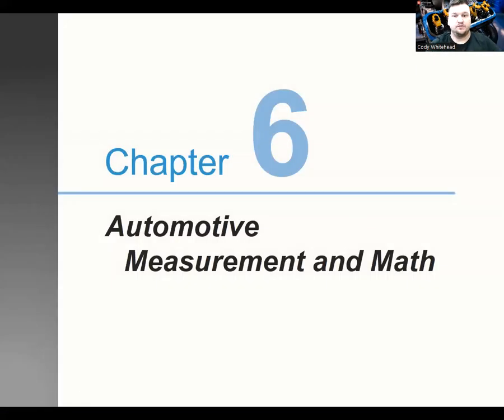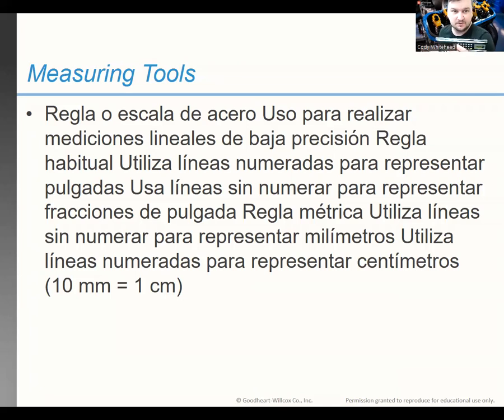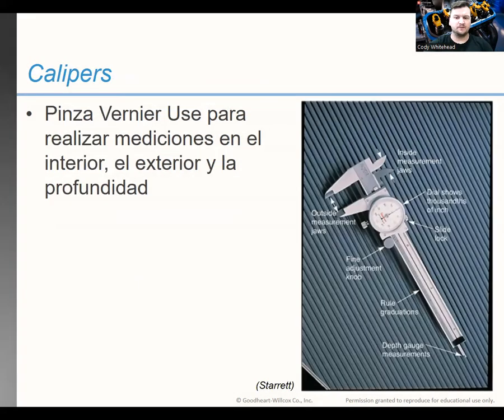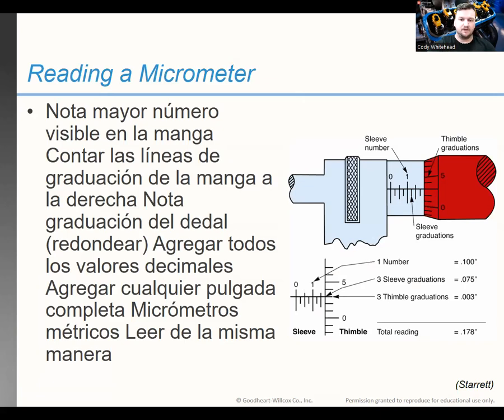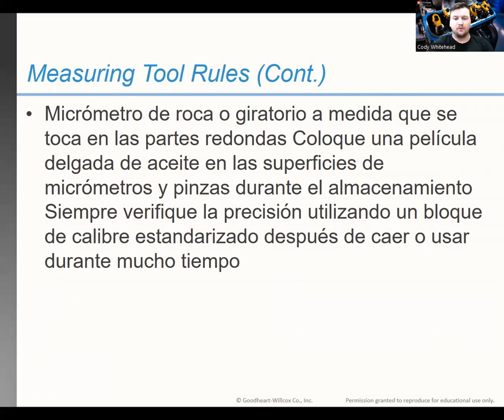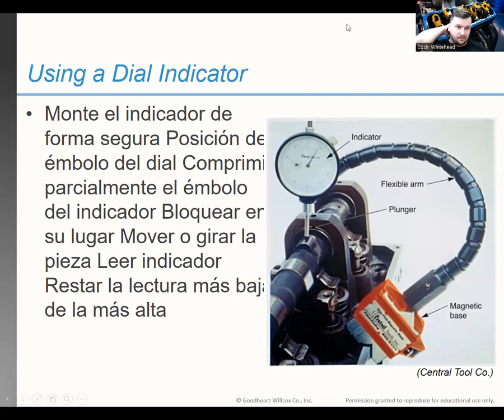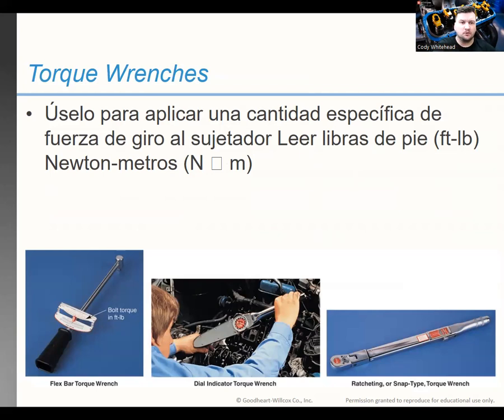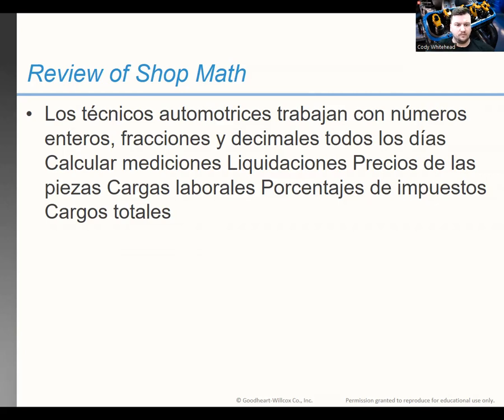Capítulo 6 medición y matemáticas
Use subtítulos y traducción automática para entenderme